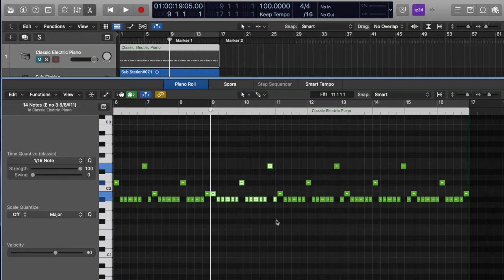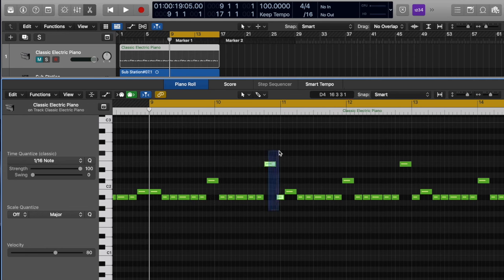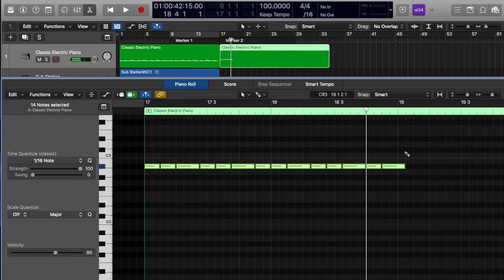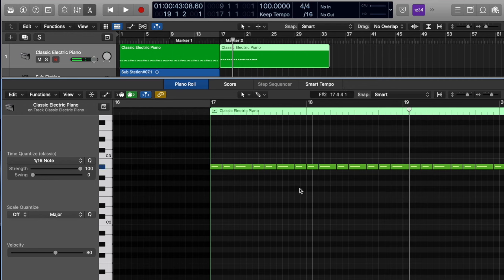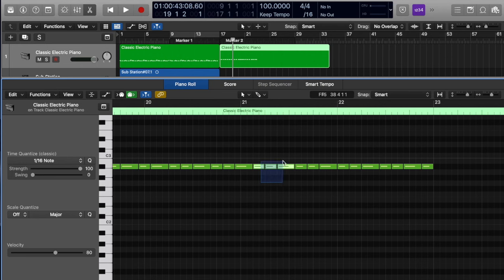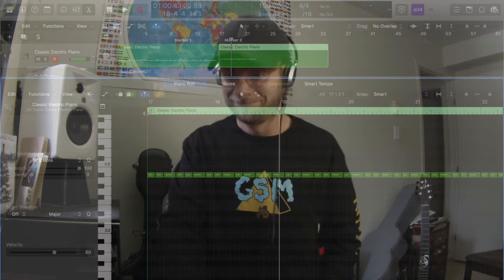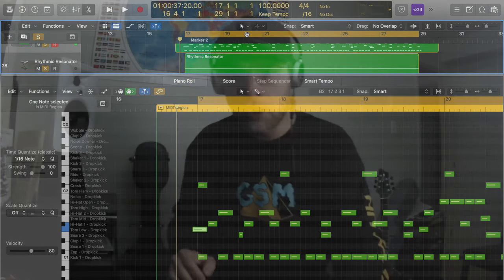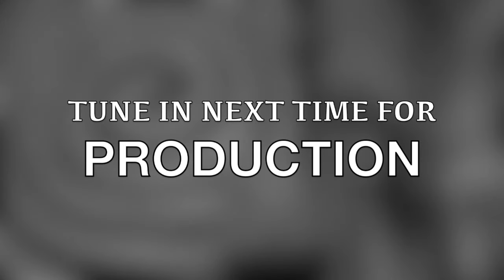The "33 Principle" of Meshuggah (3XPLAIN3D)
You like Jazz? Check this out

And… Unlock comprehensive musical fluency in composition and improvisation!